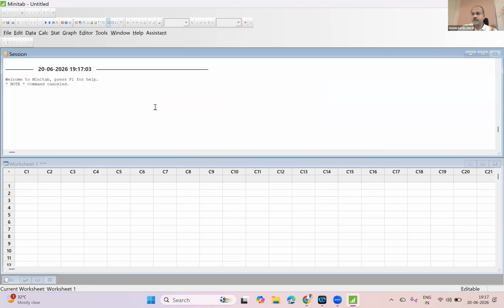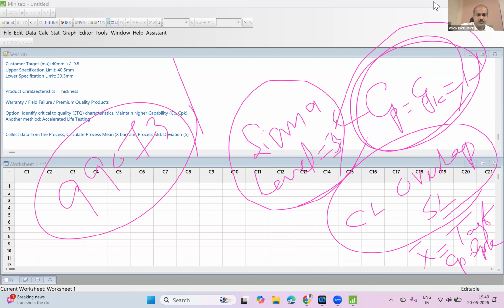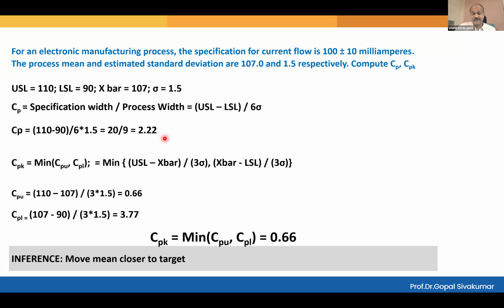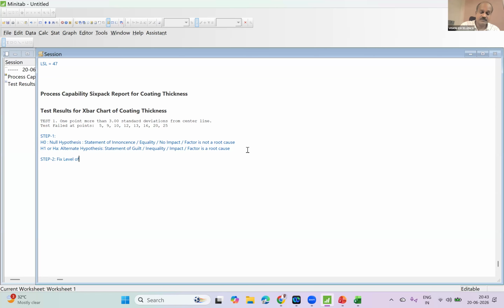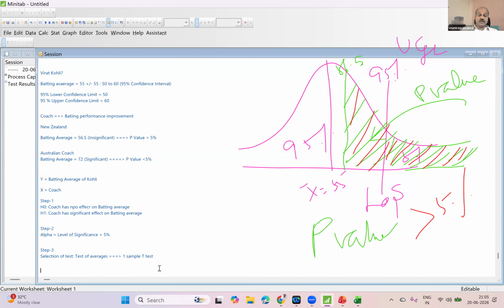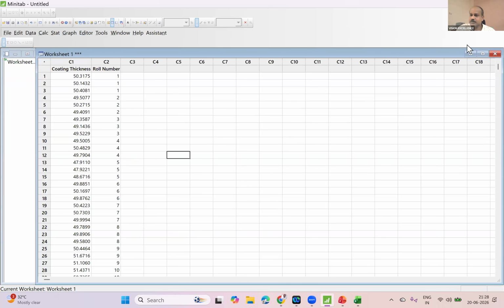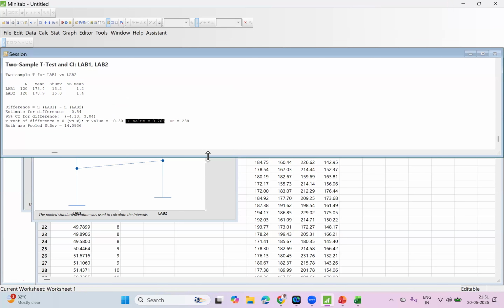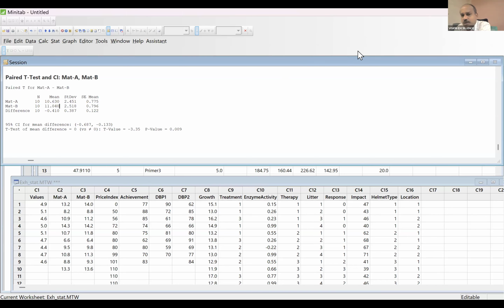OLEV | MY26 | Day 7